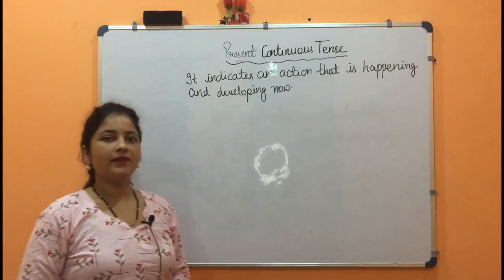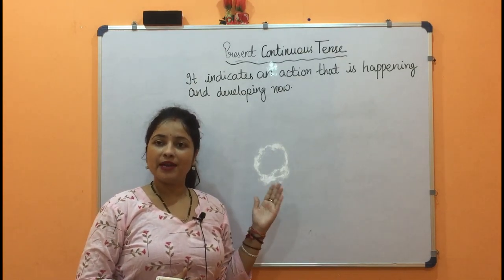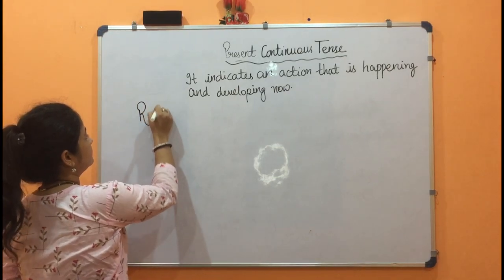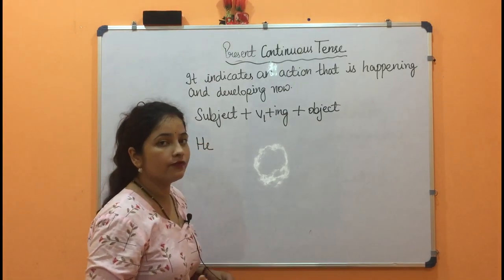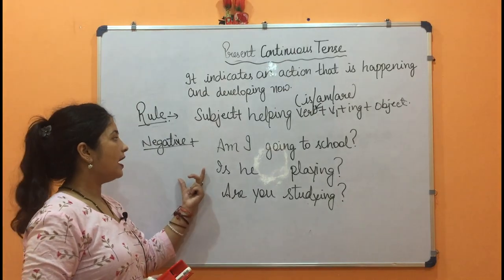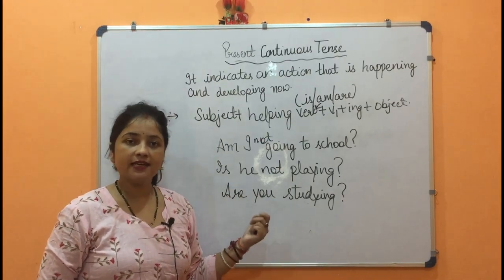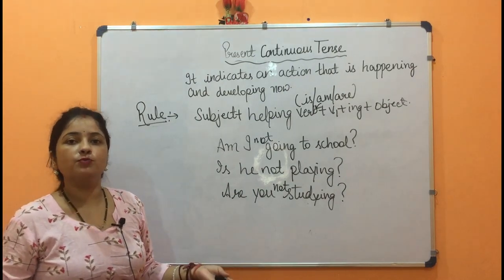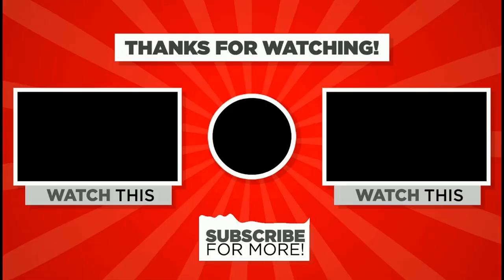Tense|Present continuous Tense |Basic concept present continuous tense |All competitive exam/class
hindi/eng
full description in hindi/eng.
In this vedio i was discuss about the tense i.e present continuous tense.
and type of present continuous tense are positive , negative and interrogative tense.

Related vedio are

Next vedio will be on the present perfect tense .